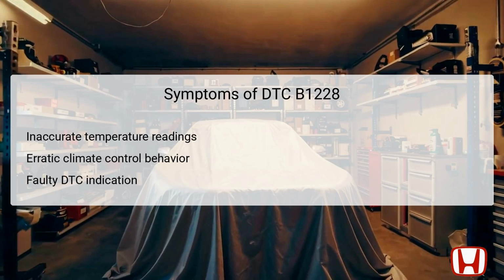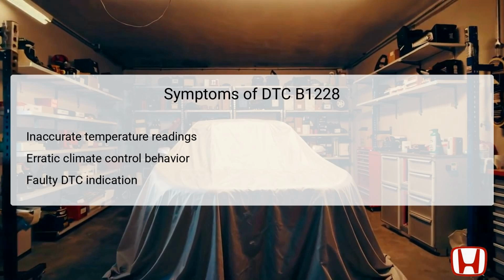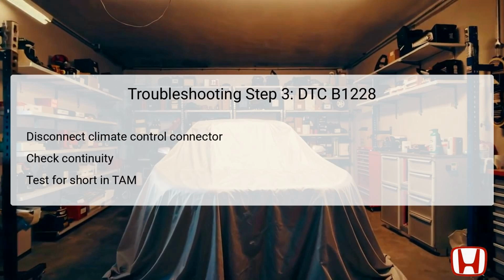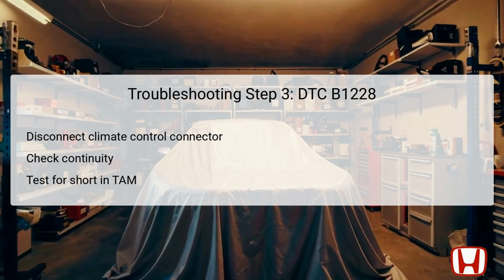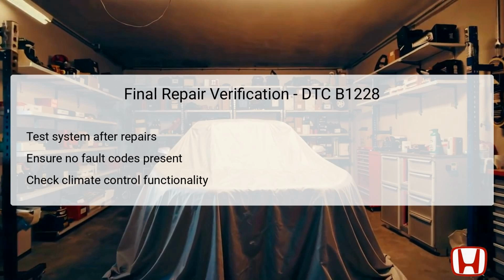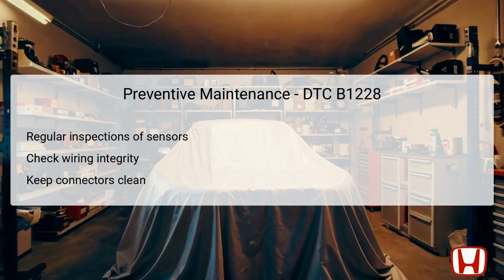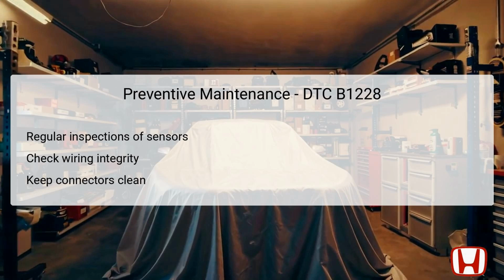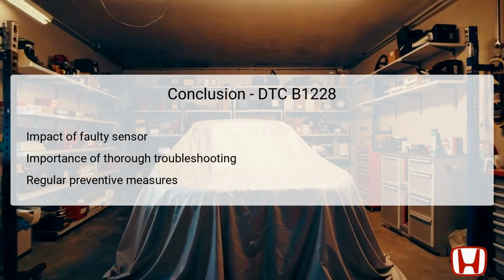DTC B1228 Short in Outside Air Temperature Sensor Circuit - Honda Civic 2011-2015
Join the STEP Diagnostics early access list:
​ In this video, you'll learn about DTC B1228, an error code related to the Outside Air Temperature Sensor circuit in Honda Civic models from 2011 to 2015. We'll cover its causes, symptoms, and a step-by-step troubleshooting process to help you diagnose and repair the issue effectively, ensuring optimal climate control performance in your vehicle. Additionally, discover preventive maintenance tips to avoid future problems.